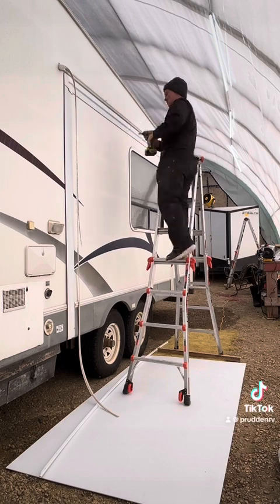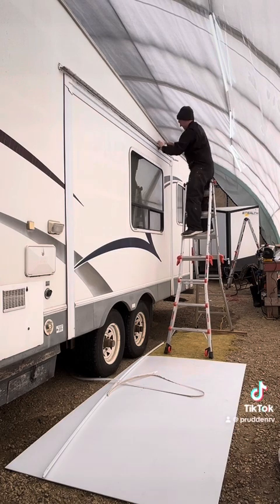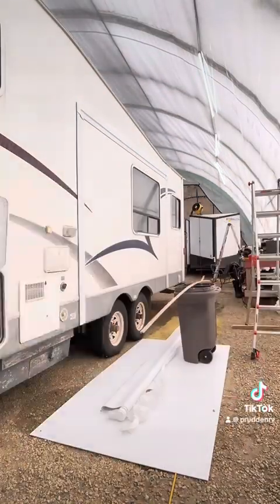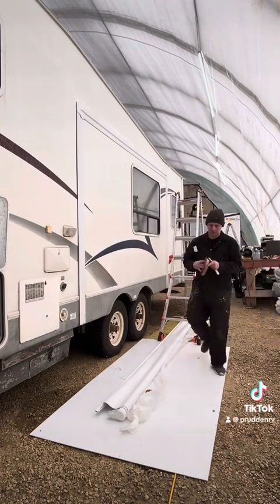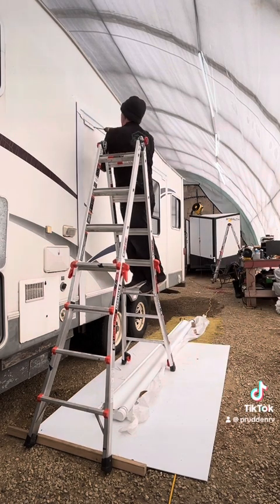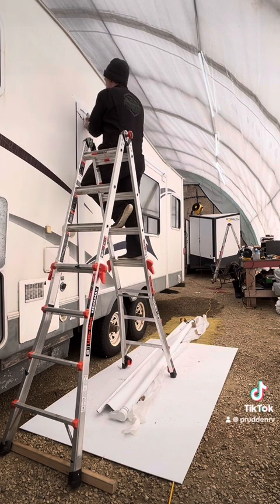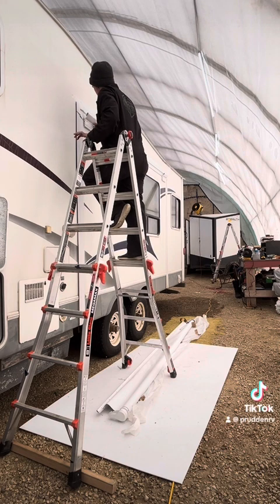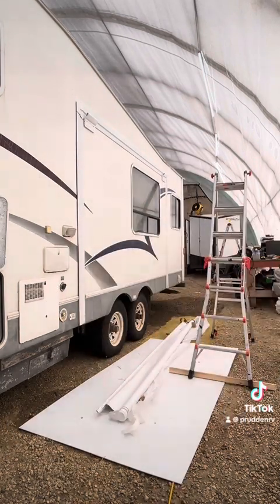Slide topper install